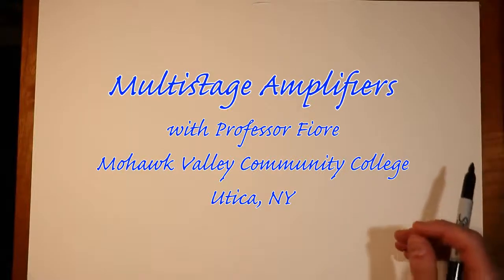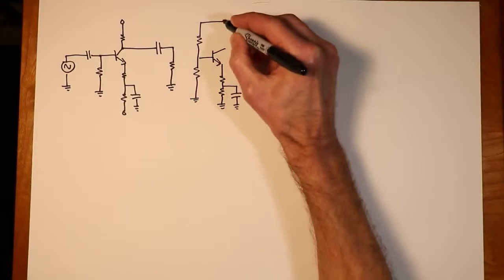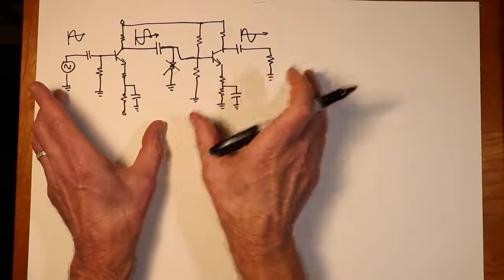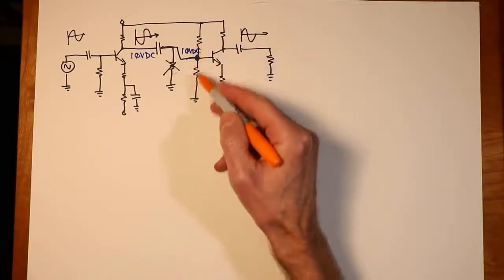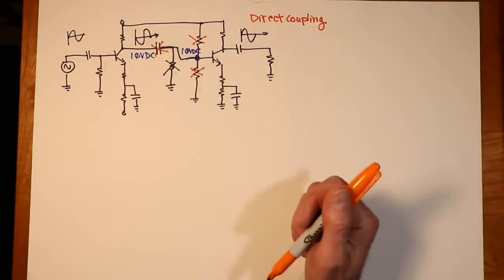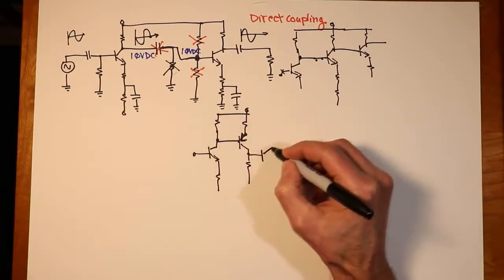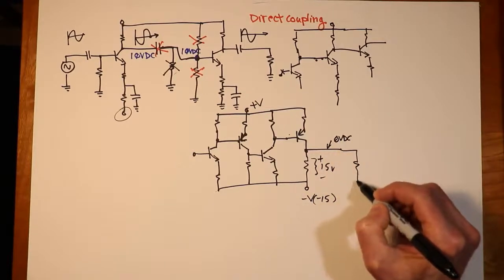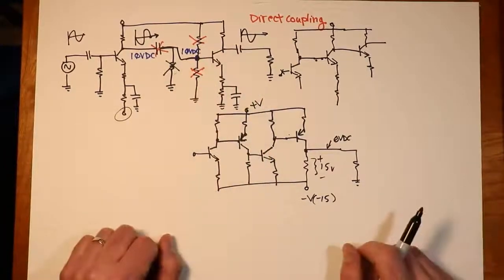Semiconductor Devices: Analyzing Multistage Amplifiers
How to analyze small-signal multistage transistor amplifiers.

Reference: Chapter 7 section 6 of Semiconductor Devices.